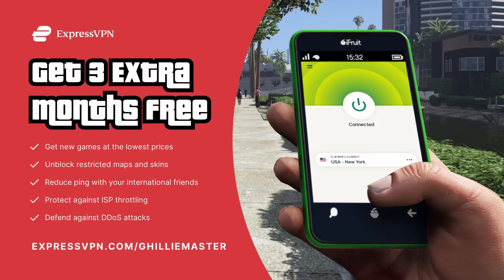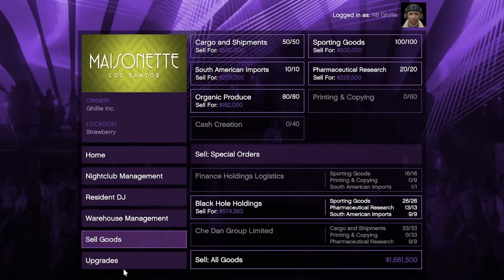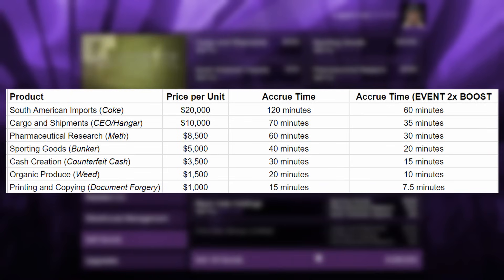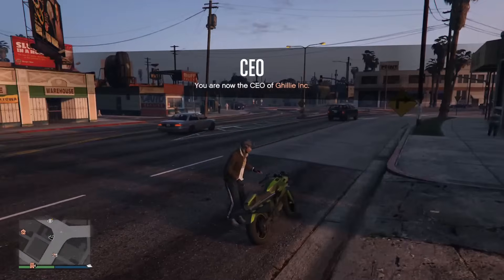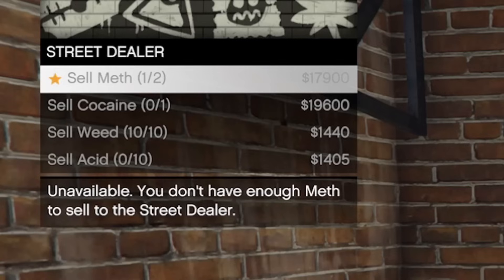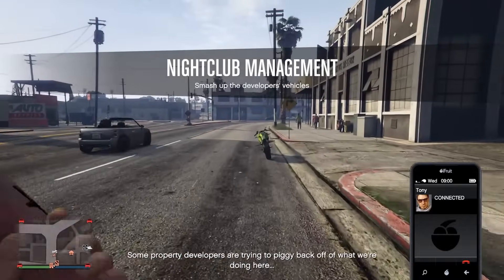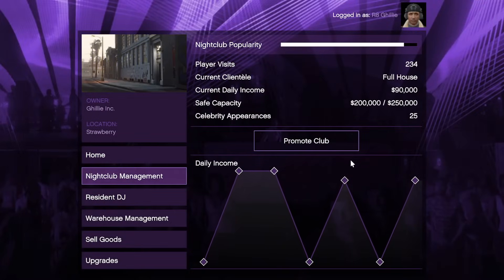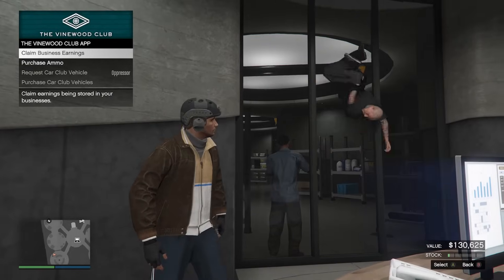How to Make TONS of Money With The Nightclub This Week in GTA Online! (INSANE Passive Income)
The current event week in GTA 5 Online boosts nightclub productivity and profitability by a good margin. In this video I show the best ways to utilize the nightclub business to make a LOT of money with passive income!

5️⃣ TOP 5 SUBMISSION INSTRUCTIONS

1. Upload UNEDITED clip to YouTube as Unlisted
2. Email the video link to along with a line saying "I give GhillieMaster permission to use this clip in a video..." with the subject line containing the theme of the submission. Also write what name you want to be called by in the video.